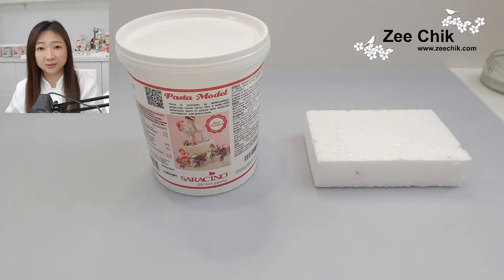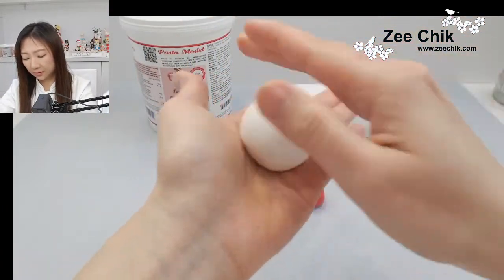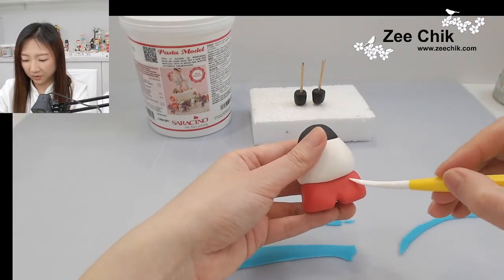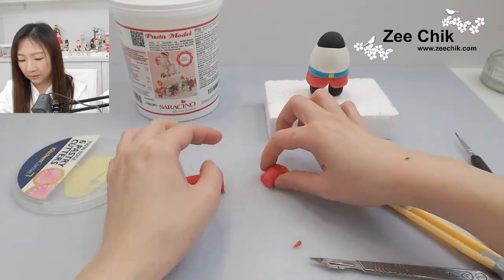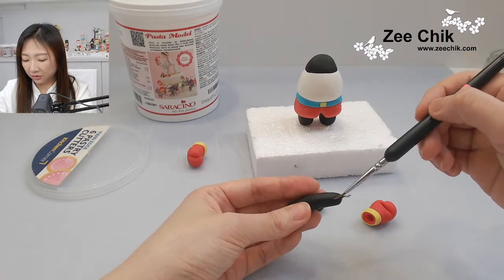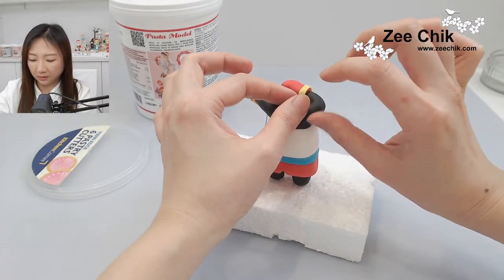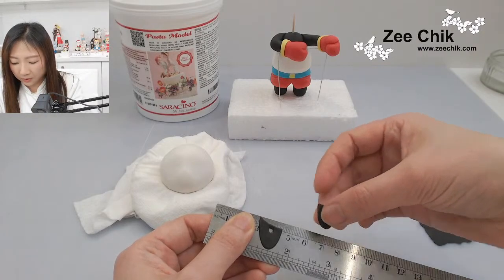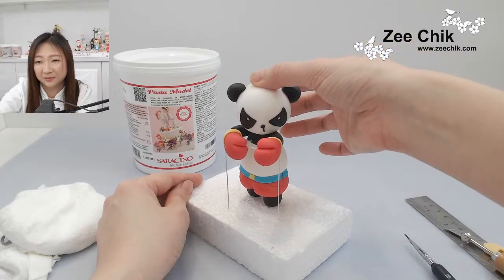How to make a boxing panda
In this video I am going to show you how to make this panda.
This tutorial also suitable for polymer clay.